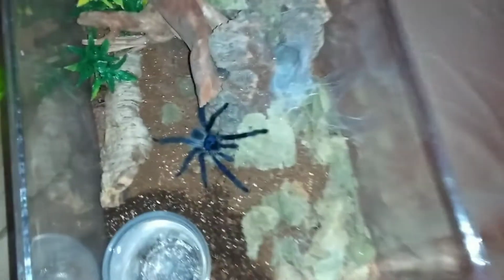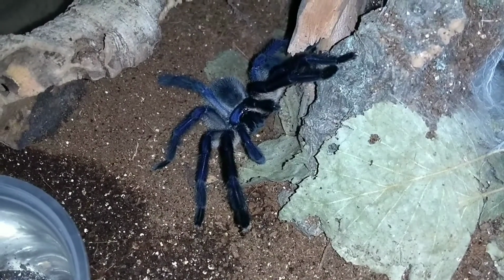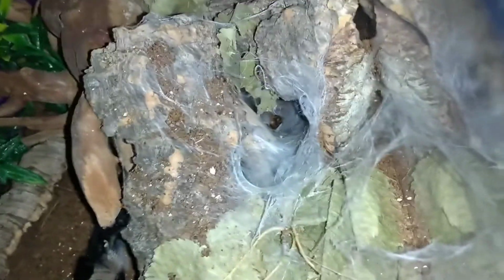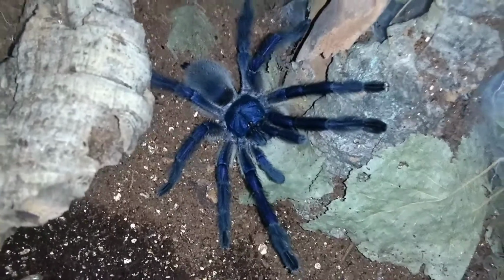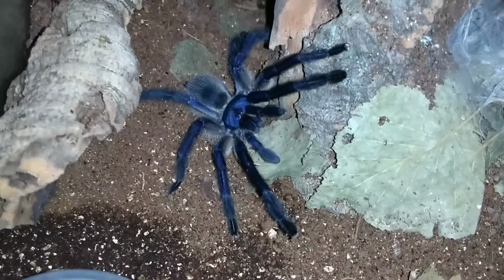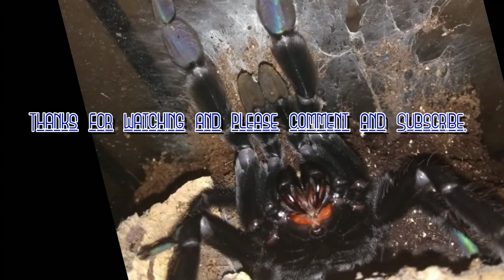Angry Tarantula fang action and Mature male Balfouri.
No idea what happend at the end, ignore the blackness 😂.

Just another fun video inside while bored. So happy about the Mature male M Balfouri. Sexy time incoming for my female Balfouri 😁😂.